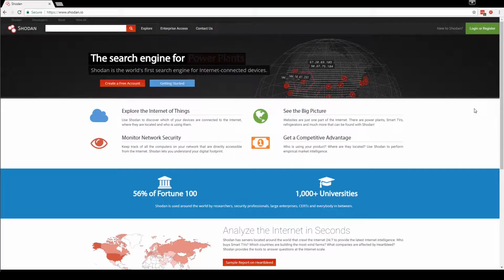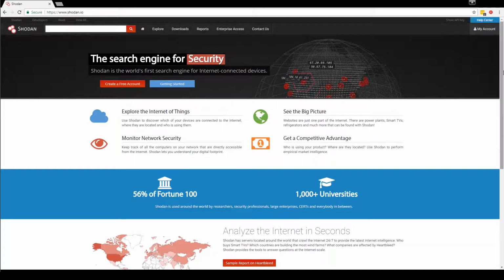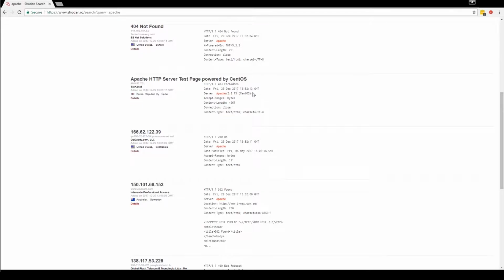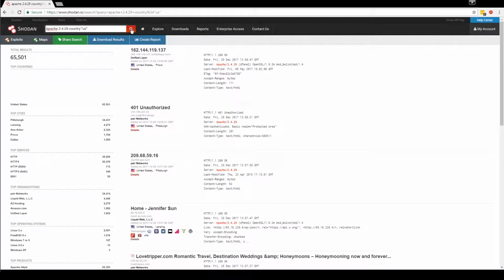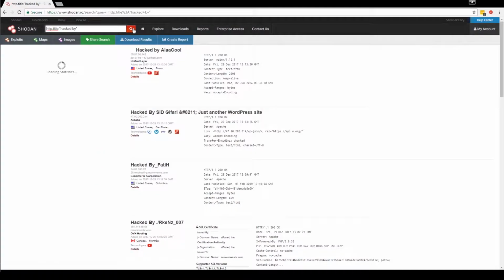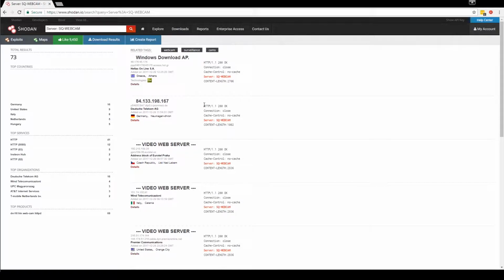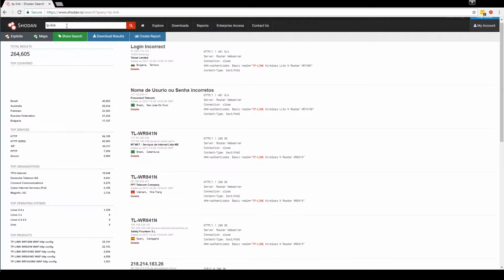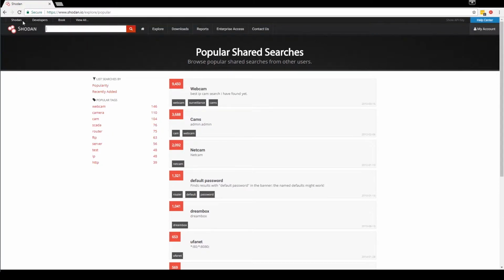Getting Started with Shodan (as seen in Mr. Robot)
In this video we look at Shodan, a search engine for internet connected devices - as seen in Mr.Robot S03E01. I explain the benefits of creating a free account, how to use filters to narrow searches and how to find hacked websites, open webcams etc.

CT99